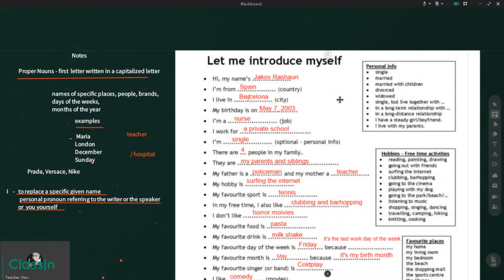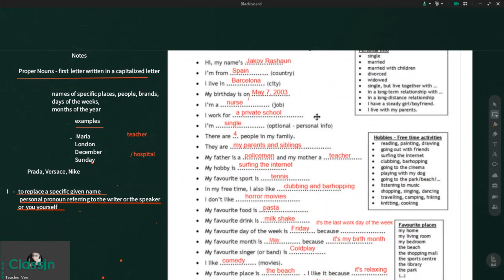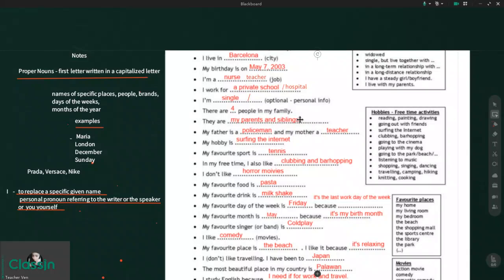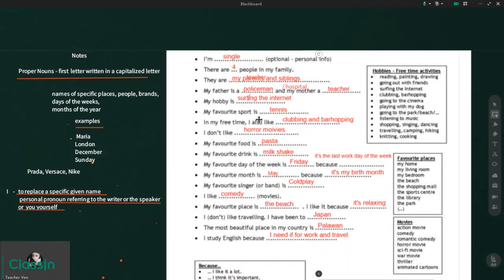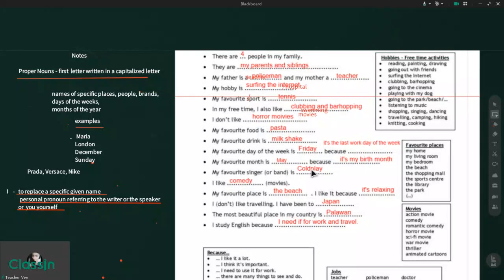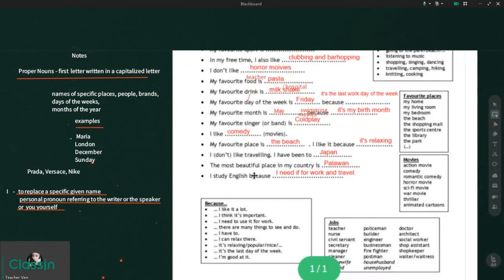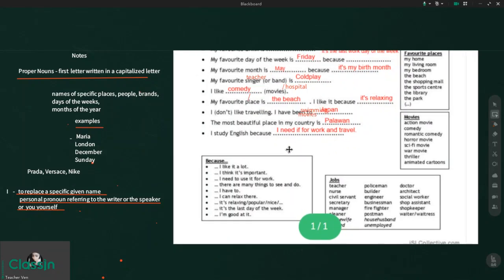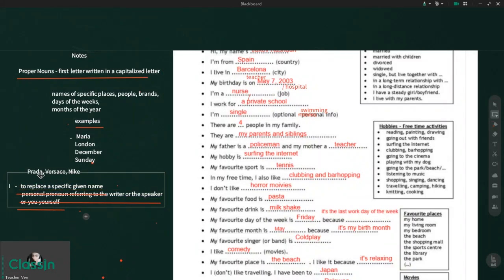How to fill up your Personal Data Sheet - ESL for Adults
嗨！我是一名经过认证的 TEFL TESOL ESL 教师，我的视频专门为非英语母语人士制作，以帮助他们提高英语口语技能。我的视频适合所有年龄段想要学习英语的人，因此请继续关注更多即将推出的视频
Hi! I'm a certified TEFL TESOL ESL Teacher, and my videos are particularly made for non-natives to help them improve their English-speaking skills.